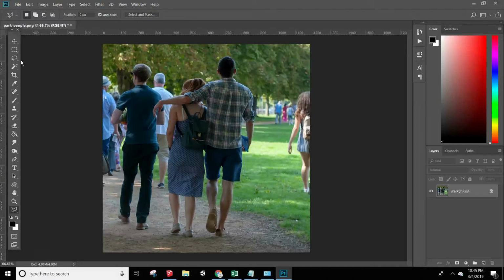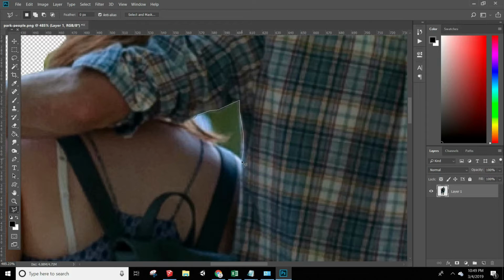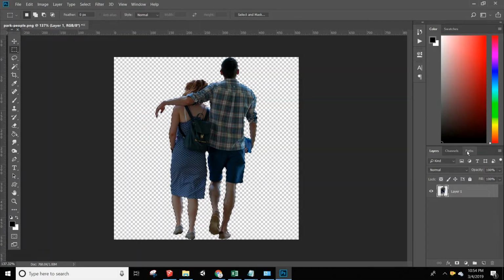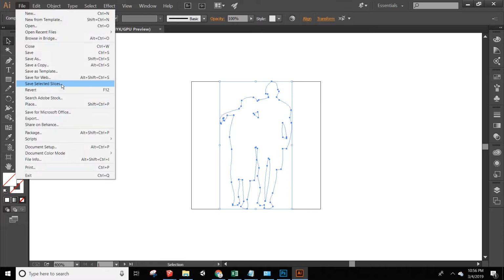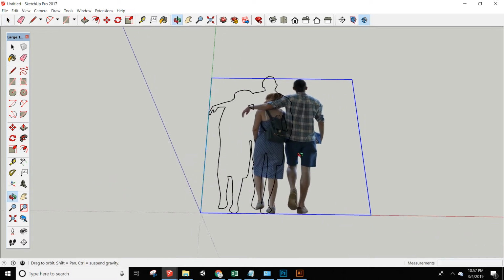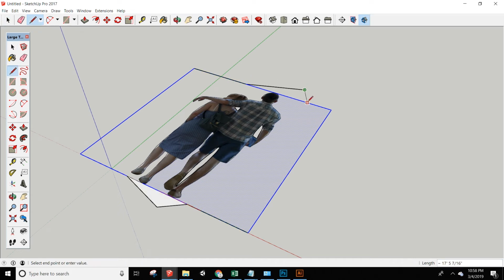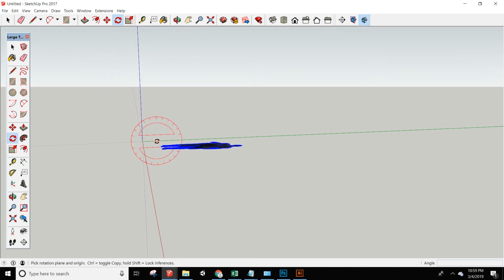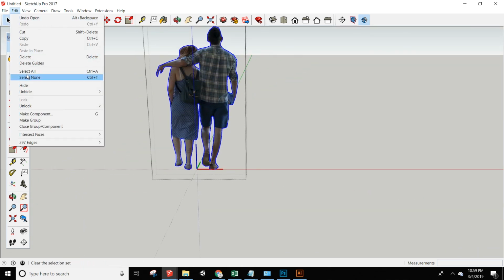Sketchup People Components using Photoshop and Illustrator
In this tutorial I show my alternative method to make people components that face the camera using Photoshop and Illustrator.